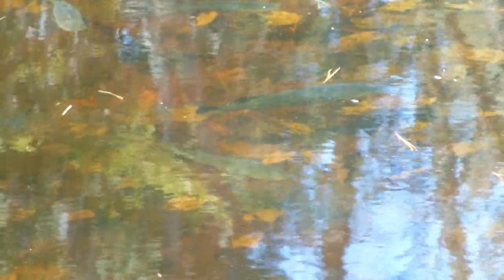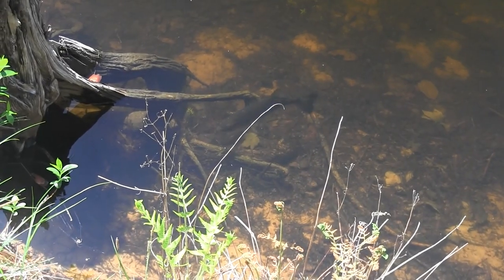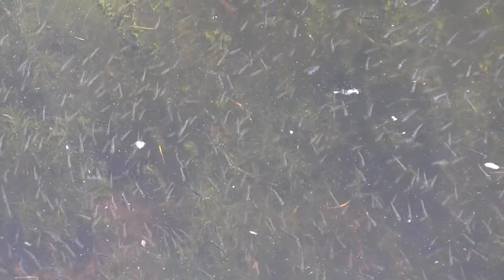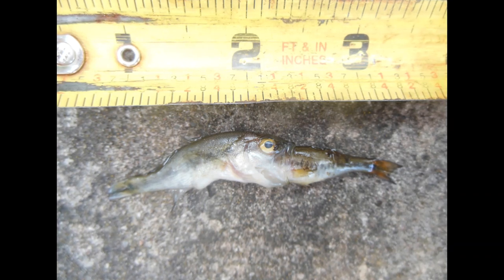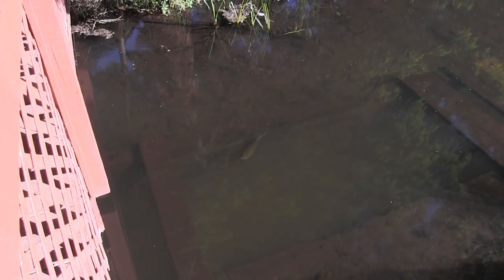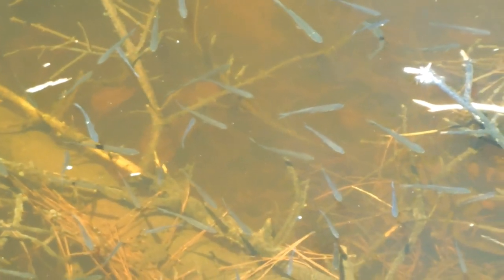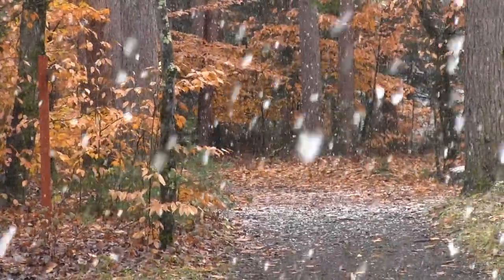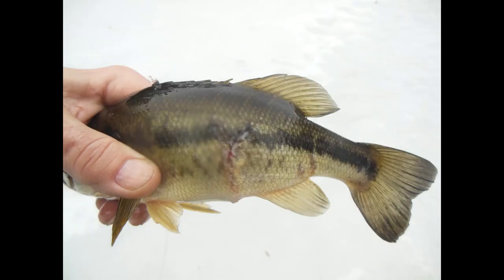Life Cycle of the Largemouth Bass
A comprehensive look at the habits & behavior of the Largemouth Bass through all the seasons. Includes some rare footage of a bass Ménage a Trois during spawning, a male bass actively herding his newly hatched fry, an odd couple named Felix & Oscar teaming up to form a gauntlet, and a monster bass caught through the ice.

All footage was taken at Lost Creek Nature Retreat, located in central New York.

Filmography and narration by Andrew Hirsch

0:00 Intro
1:02 Schooling in warm water in the Spring
2:37 Nest selection and preparation
3:15 Spawning
4:05 Tending the eggs
6:42 The hatchlings
9:47 Predators & Prey
14:08 Our pet bass, Felix & Oscar
15:49 Keystone species
16:25 Summer fishing
17:28 Ancient Bass
18:05 Ice fishing
20:50 Otter fishing under the ice